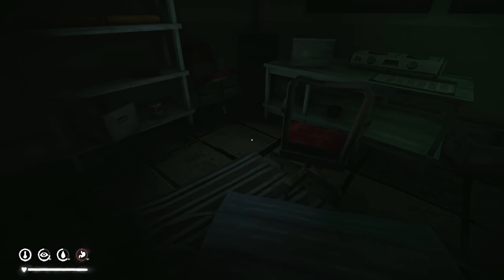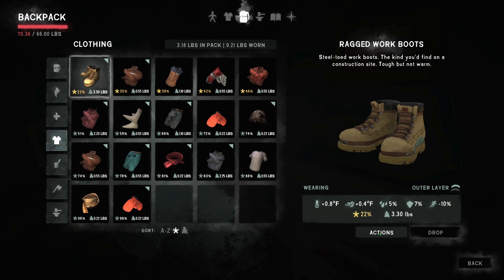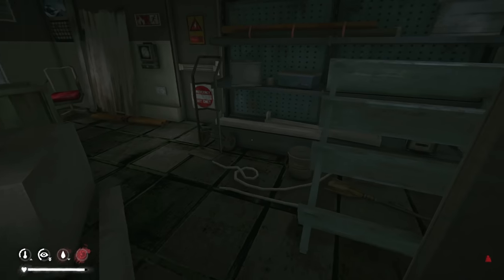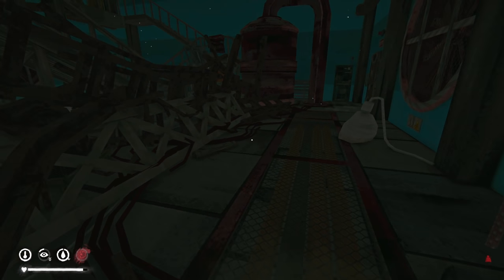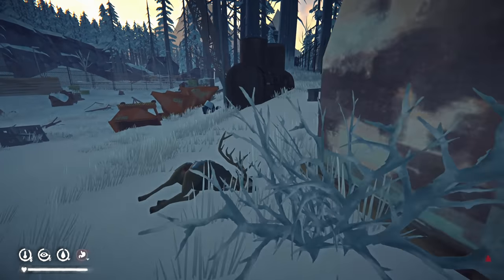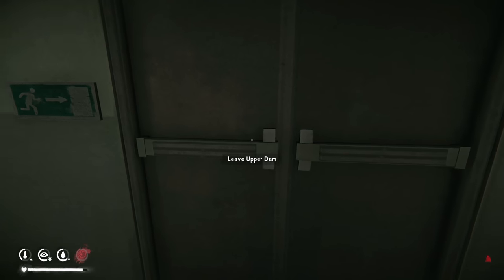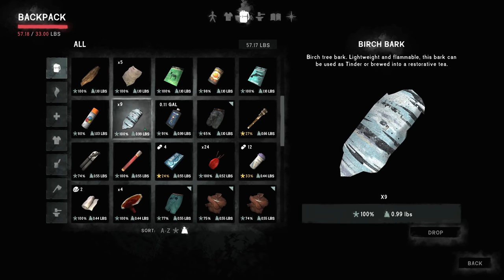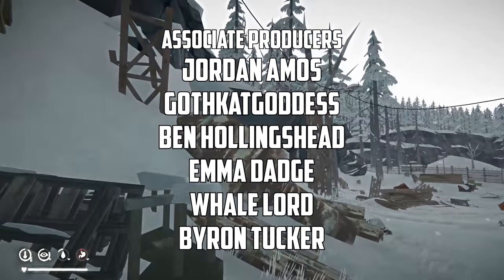DAM VERTIGO || The Long Dark || Part 2 || Custom Stalker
In this episode, we loot the largest building in the game. Will we find fortune or misery? This is The Long Dark... (BINGE THE SERIES

TLD's History:

Let's Play The Long Dark is a first-person survival video game developed and published by Hinterland Studio. The player assumes the role of a crash-landed bush pilot who must survive the frigid Canadian wilderness after a global disaster. The game received seed financing from the Canada Media Fund, and further funding was secured through a successful Kickstarter campaign in October 2013.

An alpha version was released through Steam Early Access in September 2014. The alpha version was later launched on the Xbox One as one of the first two launch titles associated with Microsoft's Game Preview Program in June 2015. Early reviews of the alpha release were generally positive, and the game went on to sell around 750,000 copies by April 2016. It was officially released on all aforementioned platforms on August 1, 2017, as well as for PlayStation 4.